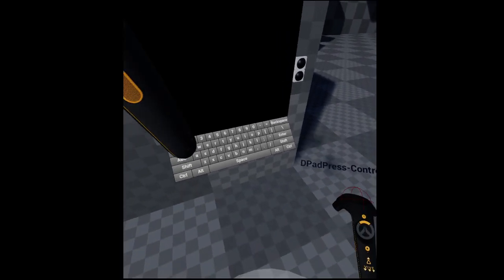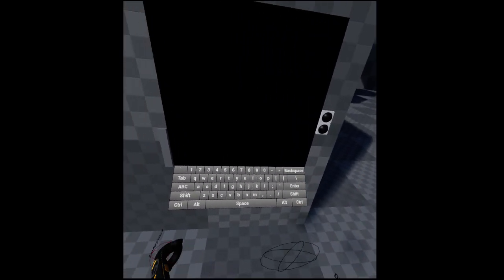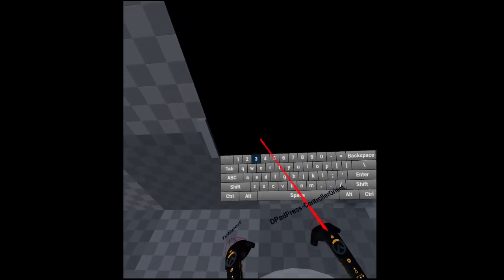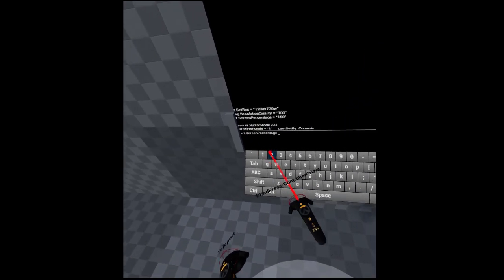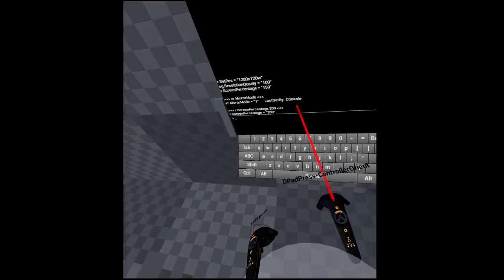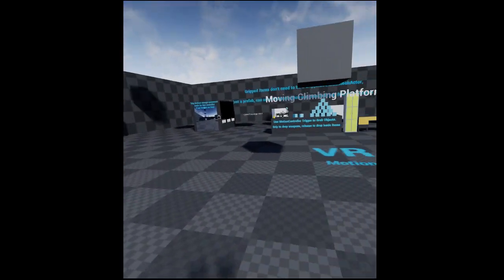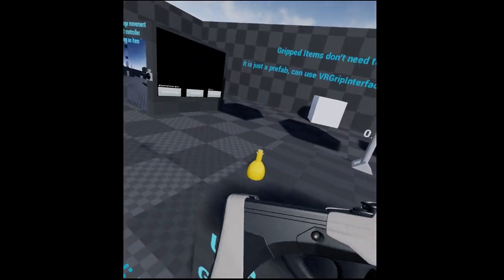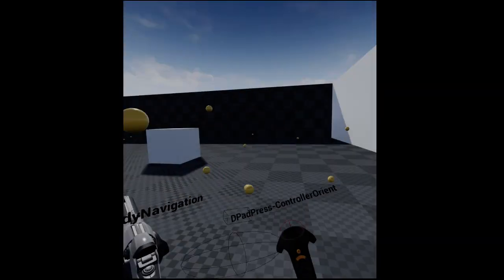Testing VR Keyboard and some new things